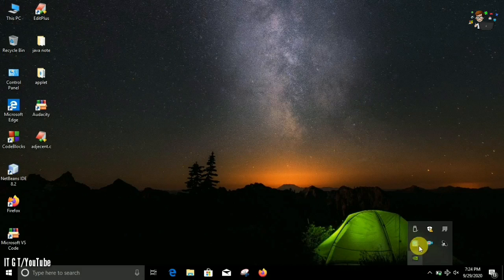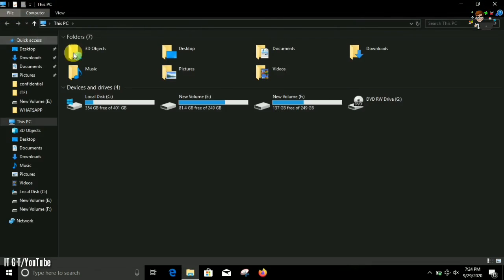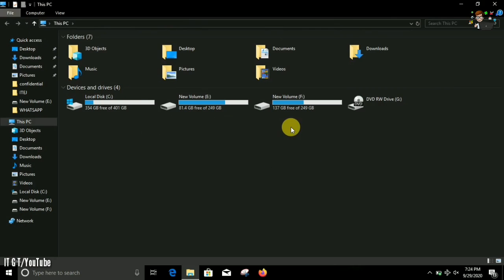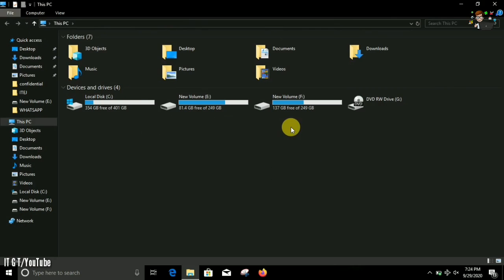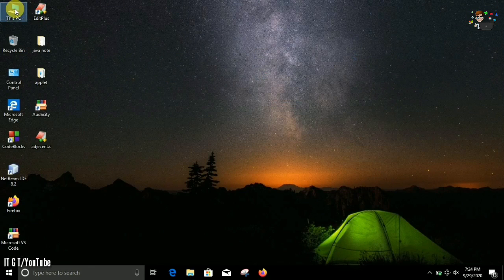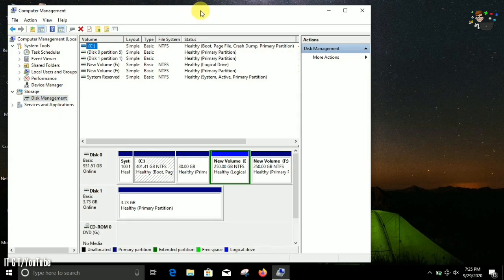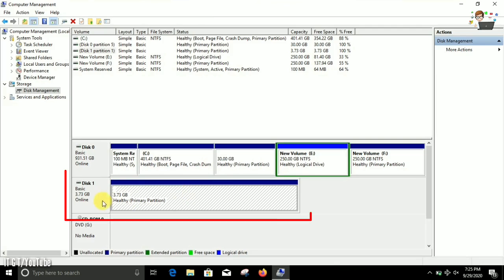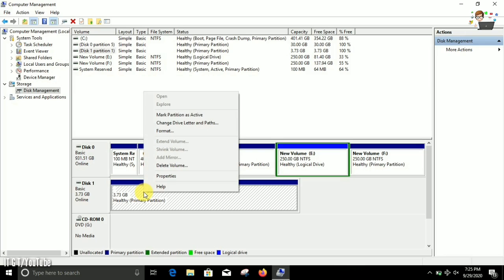Pendrive is not showing in Computer | How to fix pendrive not showing | Pendrive error fix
Hello friends,in this video I've shown you how to fix pendrive not showing in Windows computers. This happens in case of the computer can't find the device if it is formatted or any error in the format process. Use this method to fix this common issue.